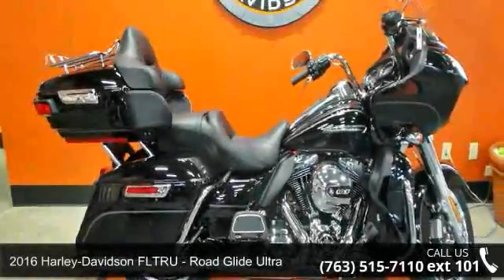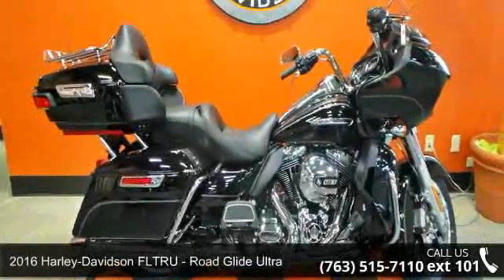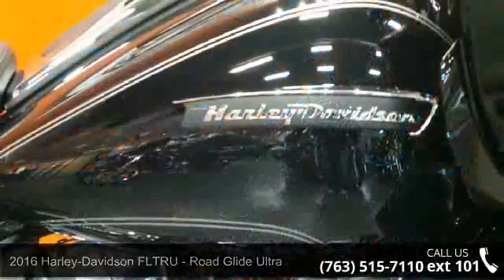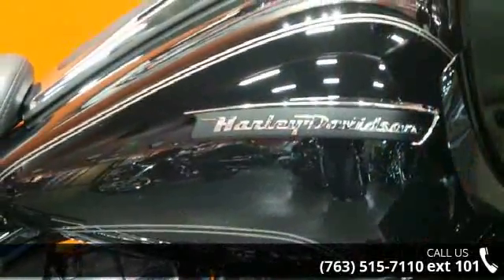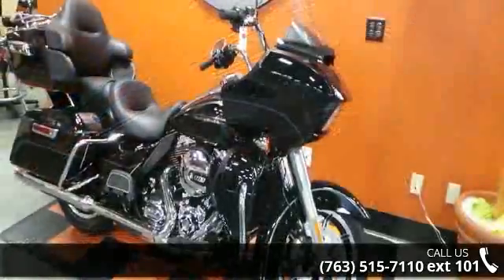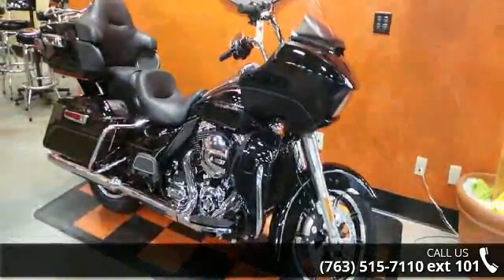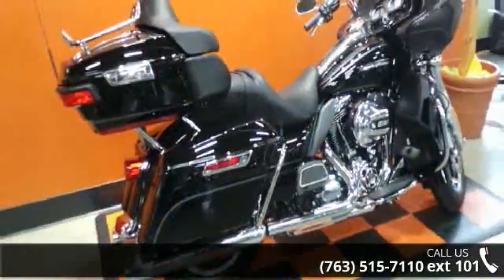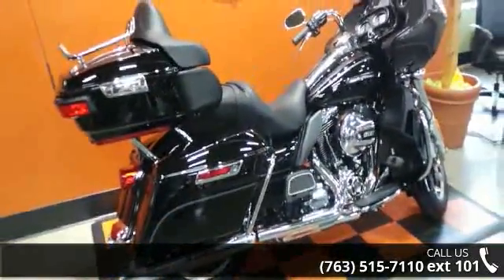2016 Harley-Davidson FLTRU - Road Glide Ultra - Zylstra ...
CALL MIKK ON THIS AWESOME NEW ARRIVAL! THIS 2016 ROAD GLIDE ULTRA IS DONE UP IN VIVID BLACK AND IS READY TO GO!! CALL MIKK AT , WE CAN ACCEPT MOST TRADES AND FINANCING IS AVAILABLE O.A.C. 2016 Harley-Davidson&#174; Road Glide&#174; UltraNew for 2016, this one will roll out of the factory doors and never stop until it catches the horizon. Experience world-class aero comfort and BOOM!&#8482; Box 6.5 GT Audio in our new ultimate mile-eater.A ride that could make a continent feel too small.If your dream is to go big, this could be the one for you. The Road Glide&#174; Ultra motorcycle combines the most wind-cheating fairing ever devised with the full complement of Harley-Davidson Project RUSHMORE touring features. You get a Tour-Pak&#174; luggage carrier and saddlebags that open with one hand. The top of the line Project RUSHMORE infotainment system. A Twin Cooled Twin Cam 103&#8482; engine.